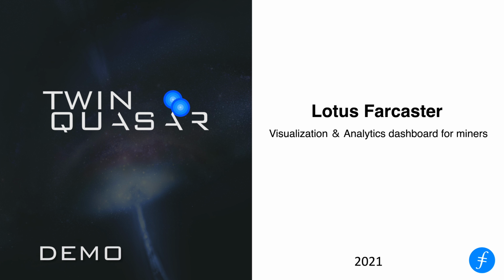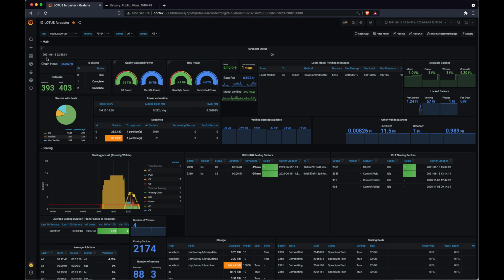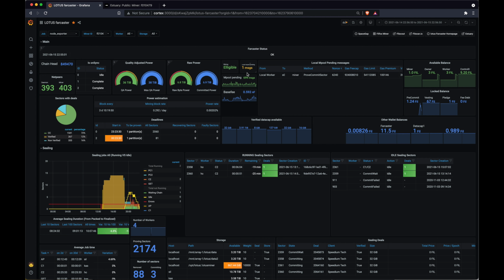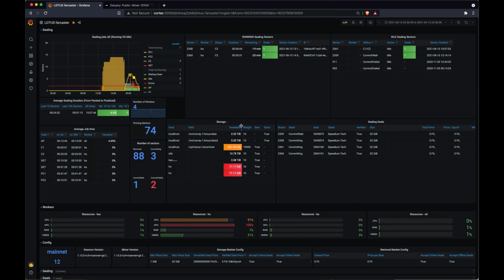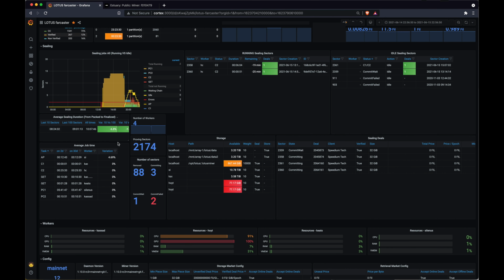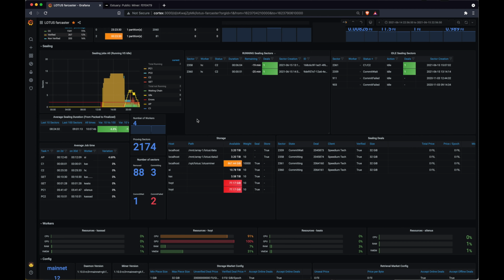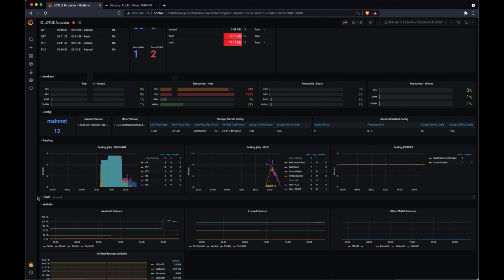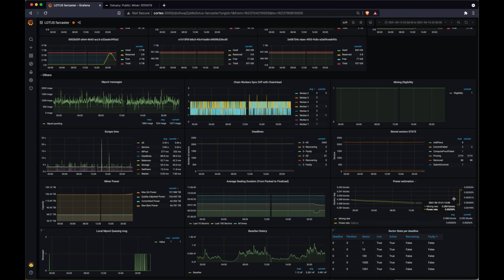DEMO : Lotus Farcaster - Filecoin reporting and analytics dashboard for miners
Lotus farcaster is the leading OpenSource reporting and analytics dashboard for Filecoin miners running lotus used by 400+ miners developped by Twin Quasar

During this presentation, we will go through all the dashboard features.

Twin Quasar provides infrastructure and opensource tooling for miners, hosting and Filecoin Plus notary services for clients.